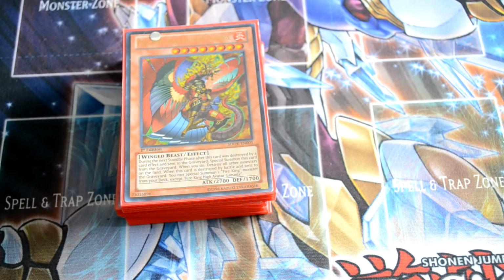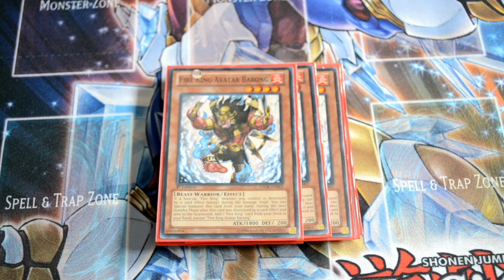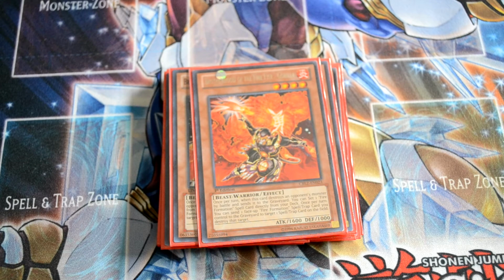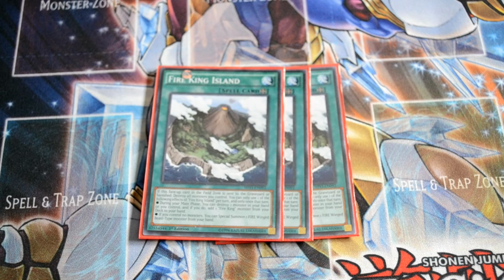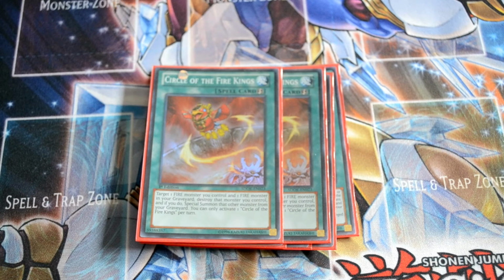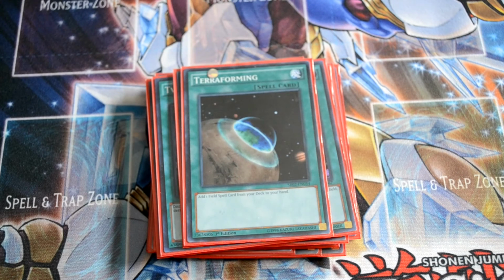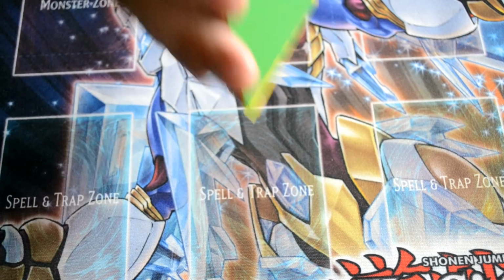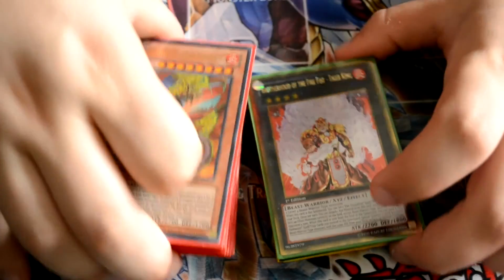Fire King Profile - August 2016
Boom goes the opponents board. And your board. Just blow up the whole damn field why dont you. 40 card main deck below: